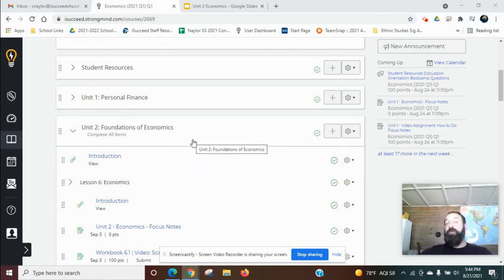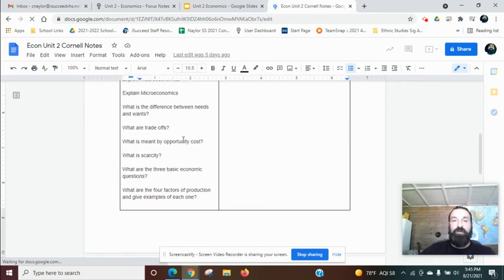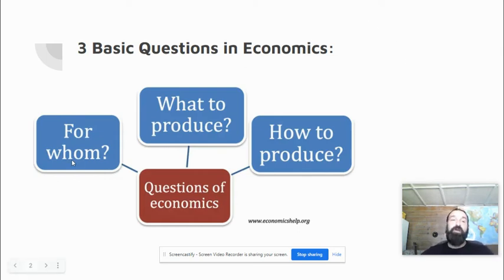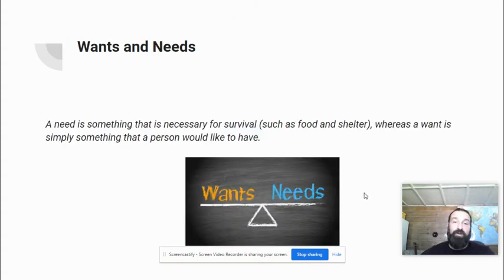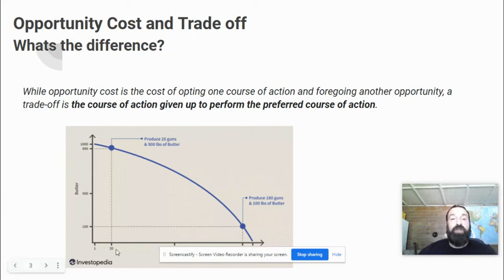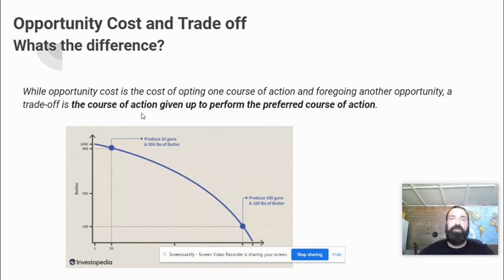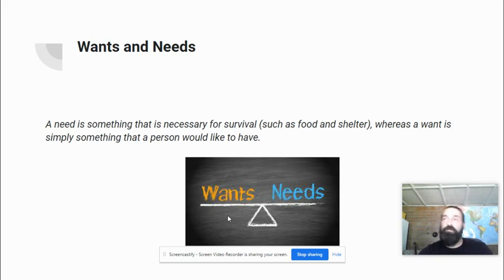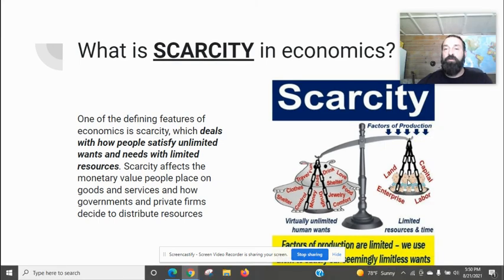Unit 2 Economics - 4 important concepts